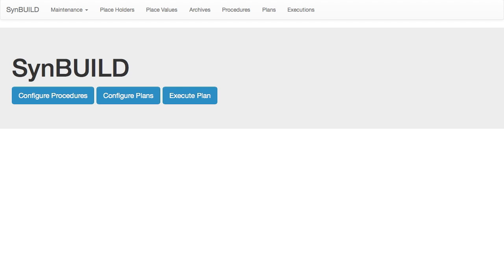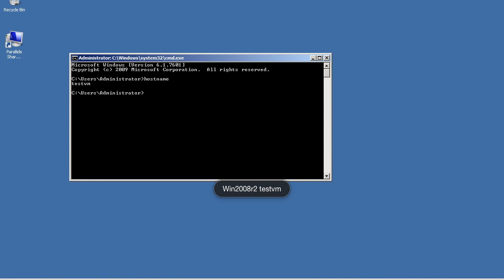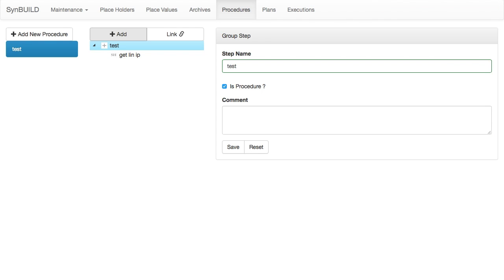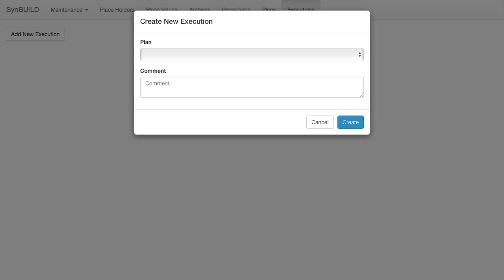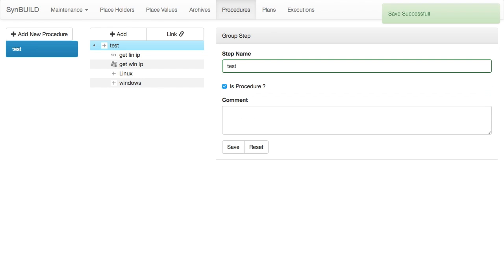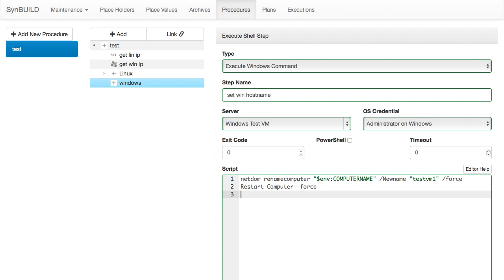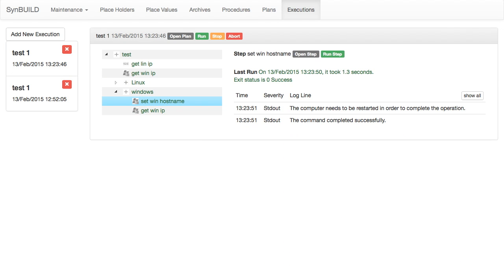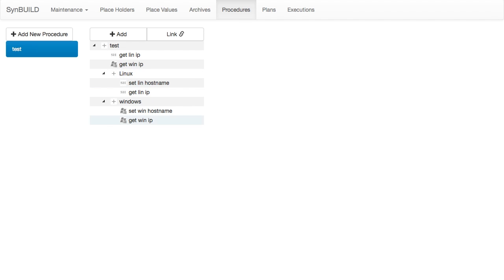Introduction to SynBUILD #1 - Procedures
Introduction to SynBUILD  #1 - Procedures, A training and demo video on how procedures are created in SynBUILD.